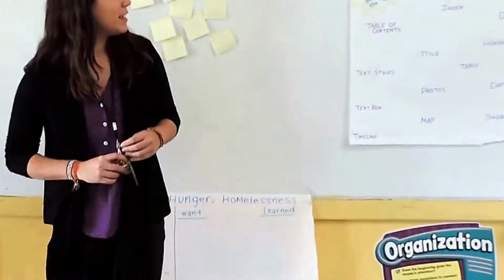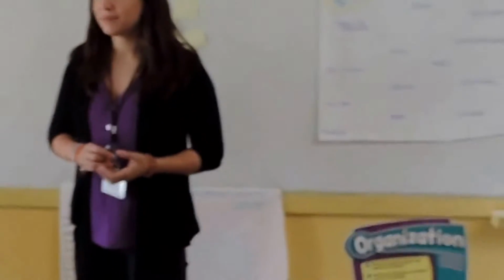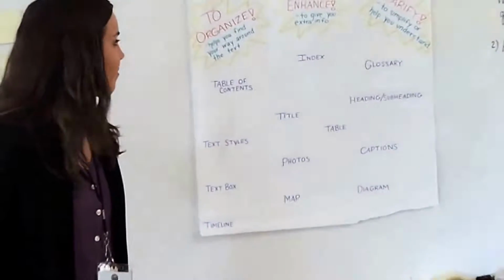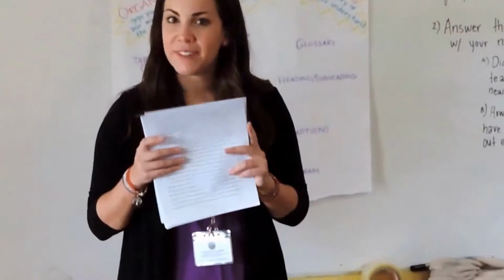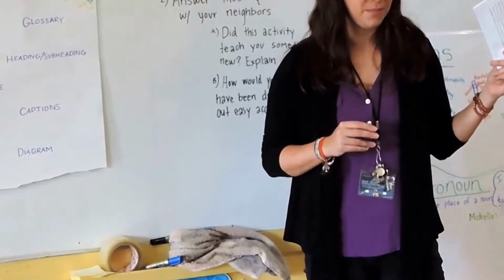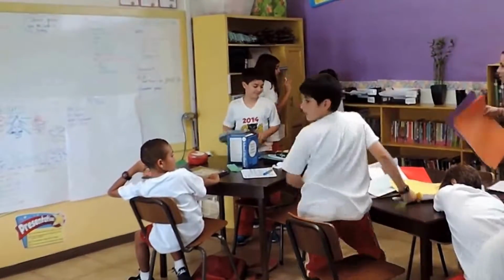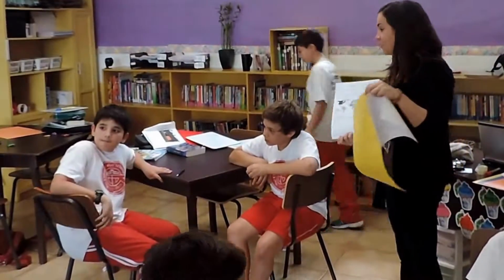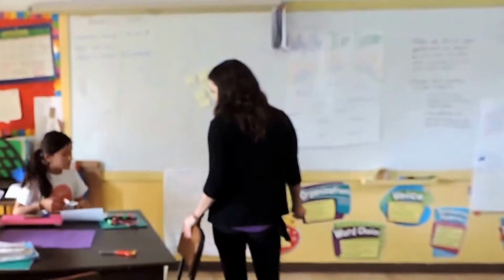Organizing, Enhancing, and Clarifying an Article with Text Features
In this lesson, students debate the importance of each reason authors use text features. They are then given an assignment to add the five "most important" text features to an article. They must be able to defend their choices in a class debate to see which group organized, enhanced, and clarified their article in the best way.